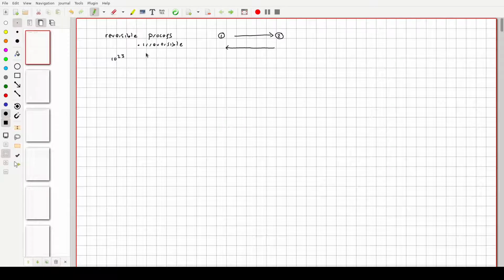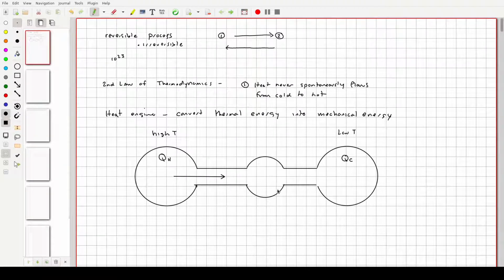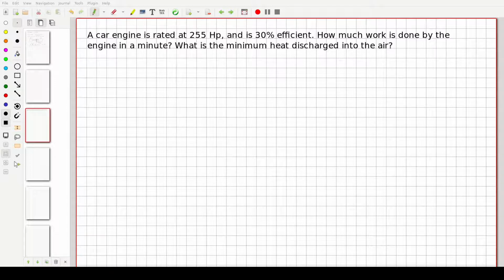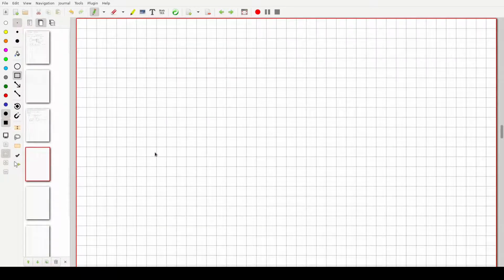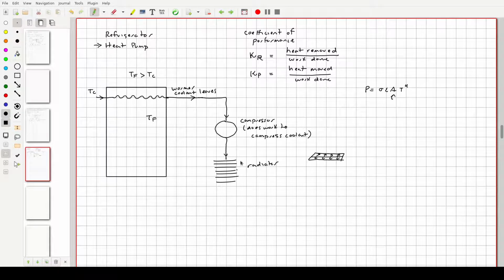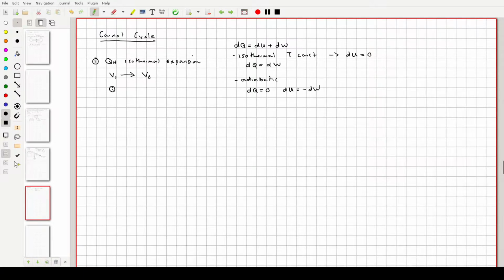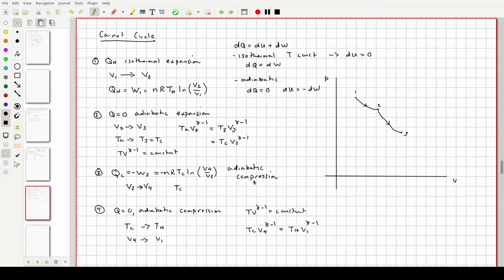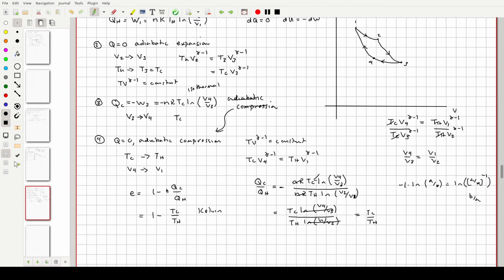University Physics II, Lecture 5 Part 1